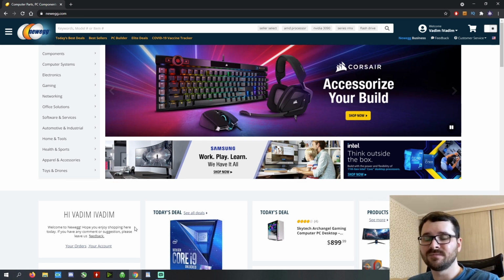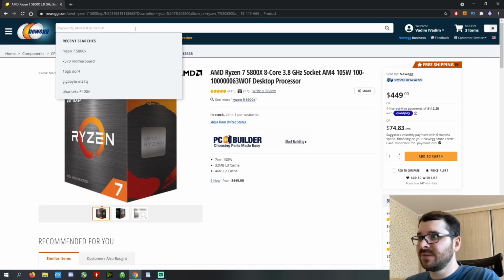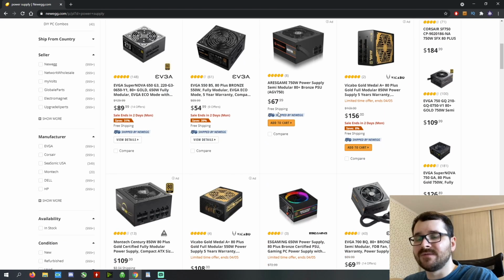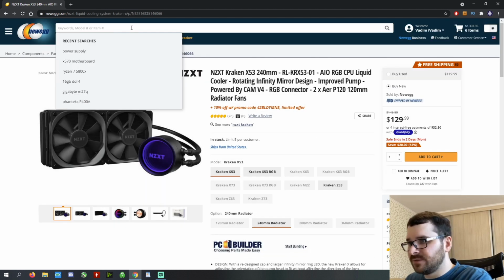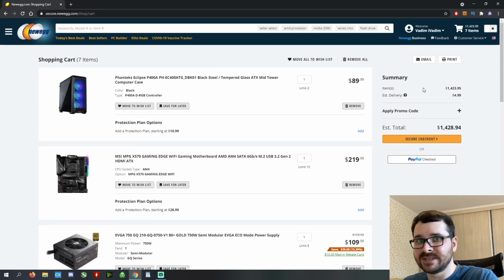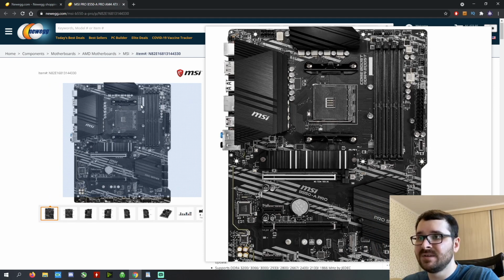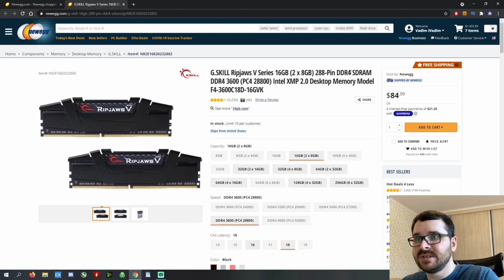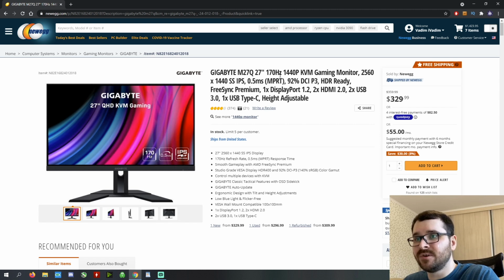How to Shop for Gaming PC Parts CORRECTLY [Save $100s]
It is easy to overspend when picking gaming PC parts for your new build. In this video, I will show you how to avoid common pc part picker mistakes and save hundreds of dollars.

Here are all the correct PC parts featured in this video
Ryzen 7 5800X
DDR4 RAM
CPU cooler
Power Supply
PC case
1440p monitor

Song: Sleepy Fish - Sunbreak
Liked a song and want to know the name? Just Shazam it.

Timestamps:
0:00 - Wrong way
5:05 - Right way